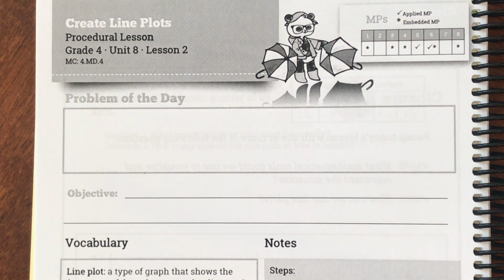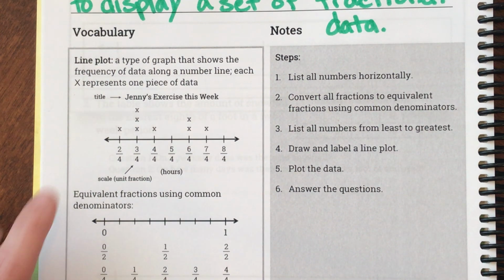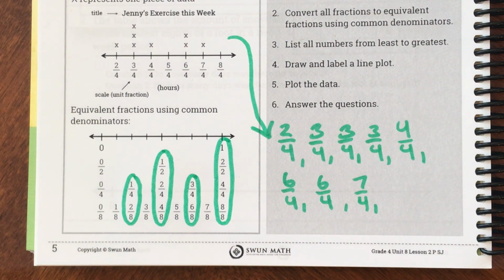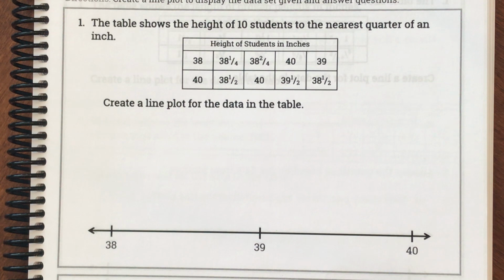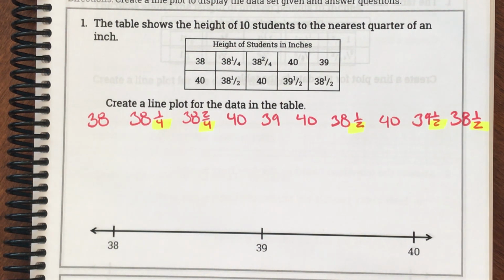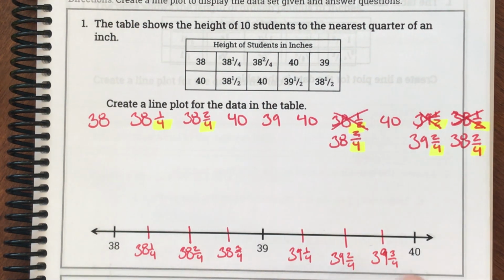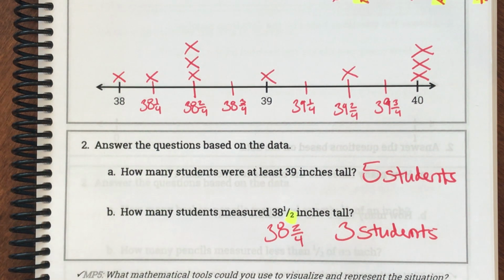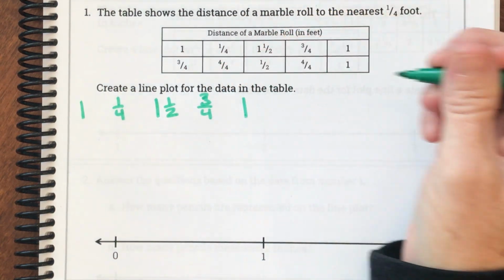4th Grade 20/21 Lesson 8-2